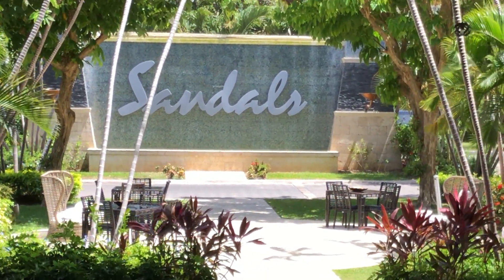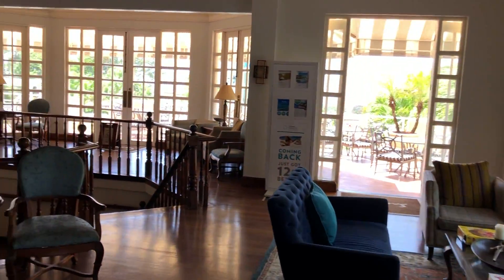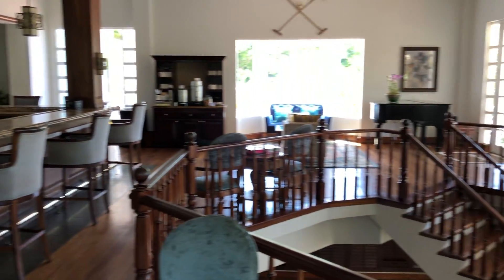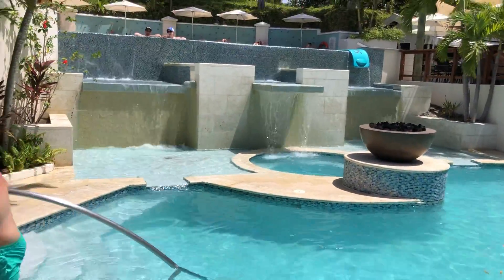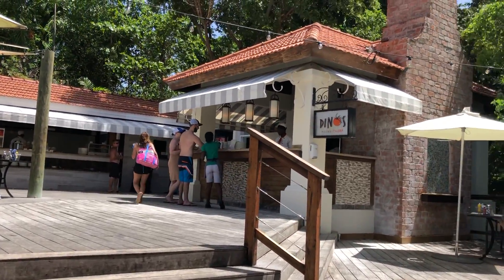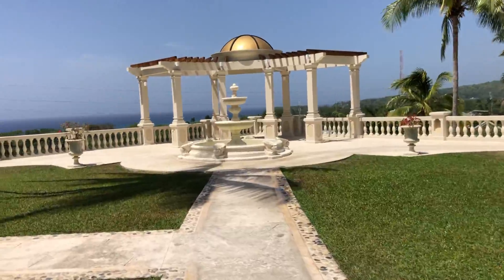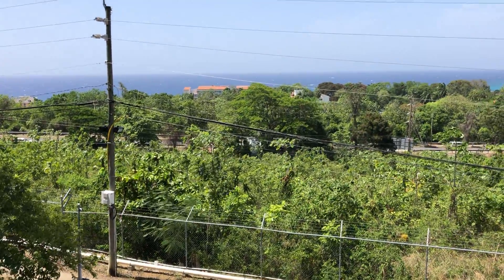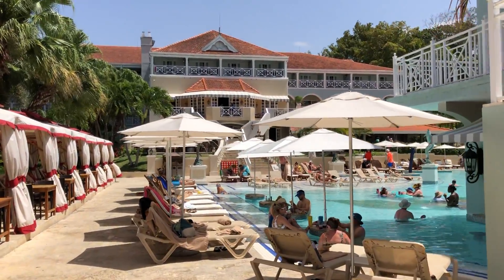Sandals Ochi Great House Walk Around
Nestled between luxuriant hillside gardens and the glistening turquoise waters of the Caribbean, this modern-day Garden of Eden features villa suites with private pools. Amenities include championship golf, a renowned scuba program and 15 world-class restaurants. The property also includes 9 bars, seven pools and 22 whirlpools, plus two fitness centers.